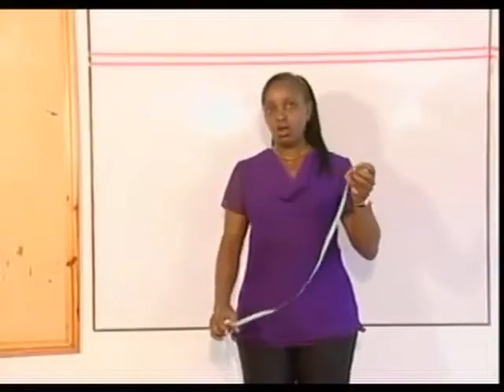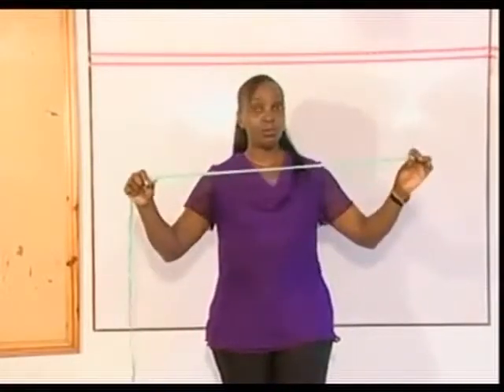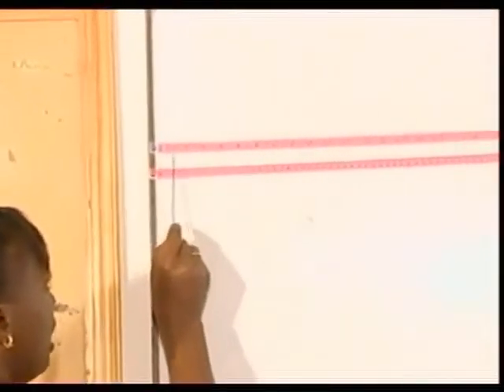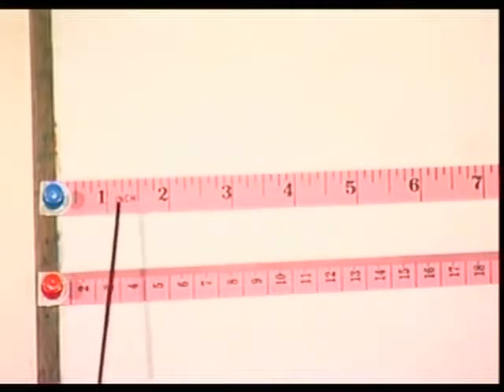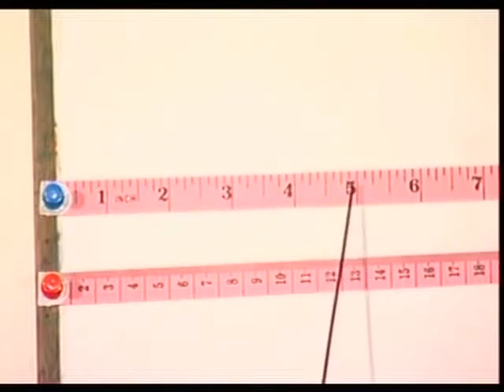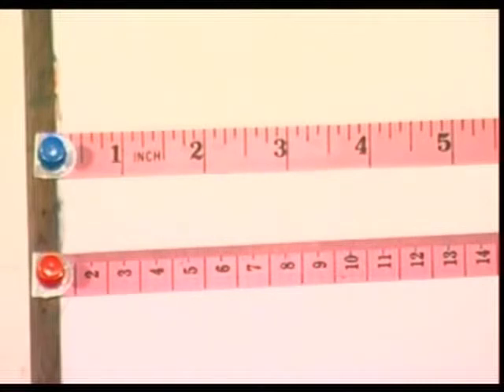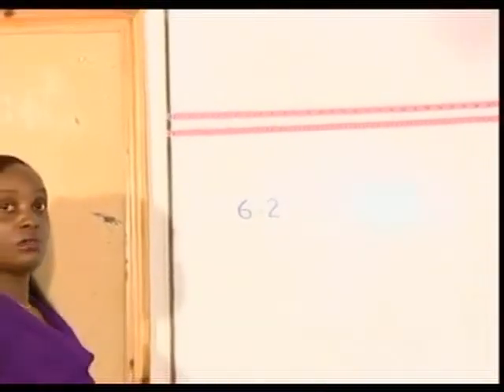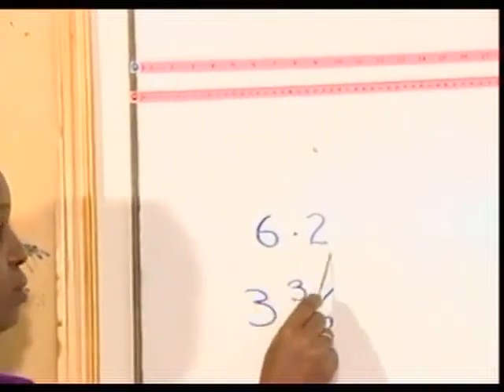Working with Measurements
This video will help you under stand the basics of  the instrument we use for measurements eg. the tape  rule. It helps you to understand how to use and calculate measurements.